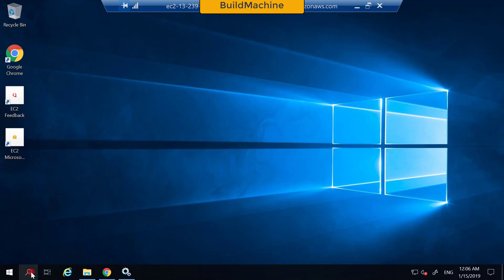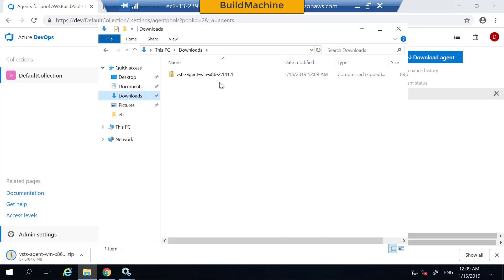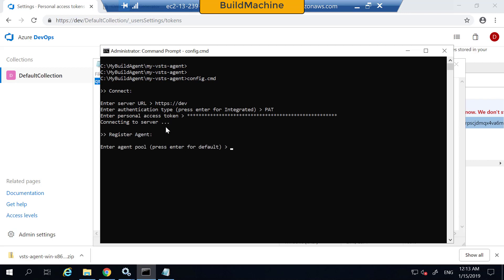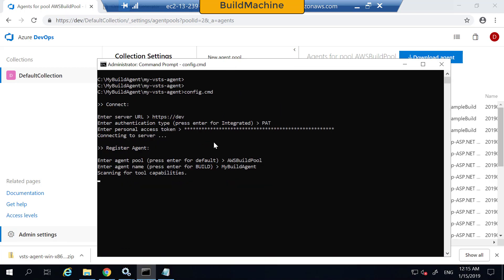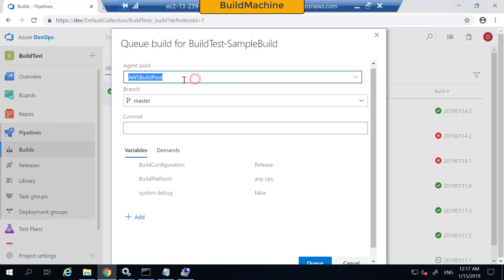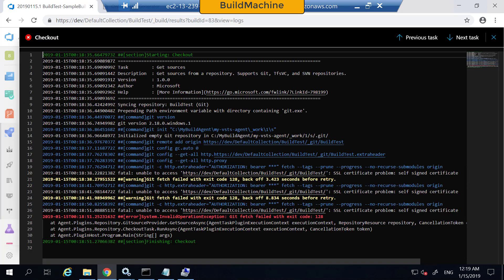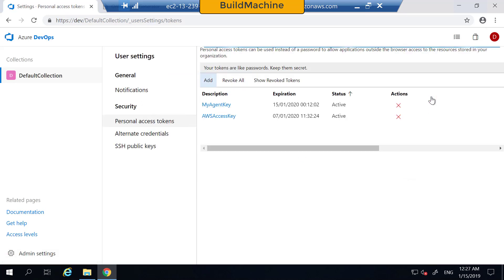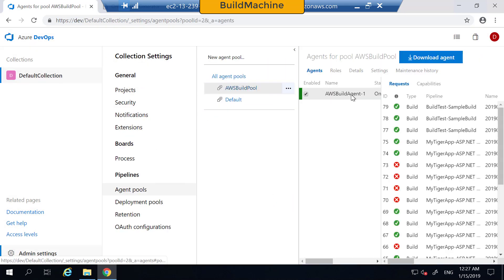How to install and configure an Azure DevOps agent on an AWS EC2 instance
In this tutorial we walk you through how to install and configure Azure DevOps agent on an EC2 instance. We will go through some corner points you need to be aware when adding a self-signed certificate. Azure DevOps server agents comes with its own git executable and you need to configure the certificates of git agent if you plan to use a self-signed certificate.